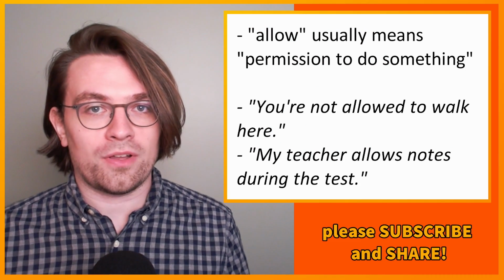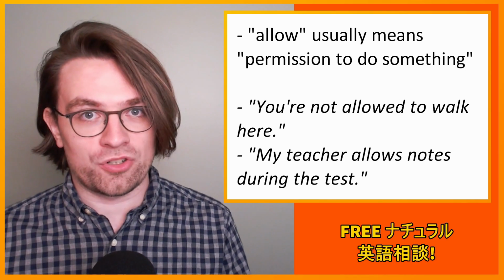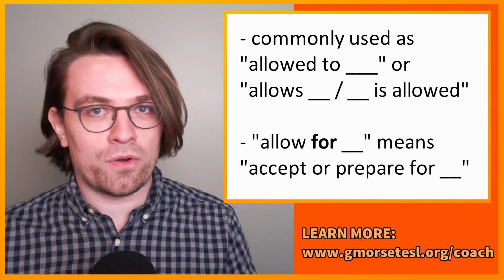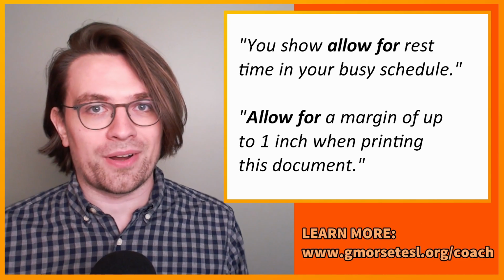ナチュラル英語レッスン - what do you "allow for"?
Learn how to speak English naturally, one phrase at a time!
一度に1フレーズずつ、ナチュラルに英語を話す方法を学びましょう！

"Allow to" and "allow for" have different meanings and uses! Do you know how to use each one?